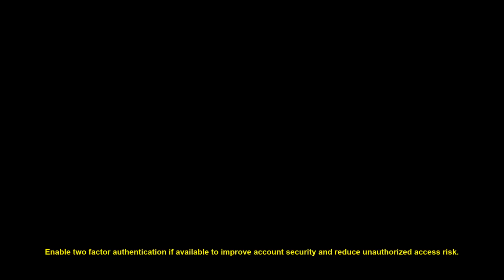How to login to Etsy Seller Dashboard - Step By Step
In this step-by-step tutorial, we’ll show you how to easily login to your Etsy Seller Dashboard. Whether you’re a new seller or need a refresher, this video covers everything you need to know to access your account and manage your Etsy shop efficiently.